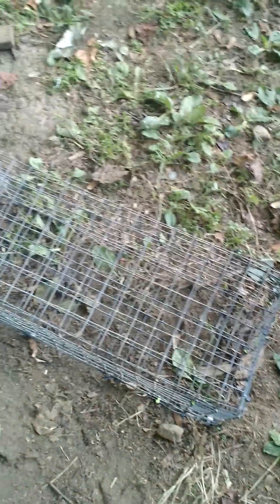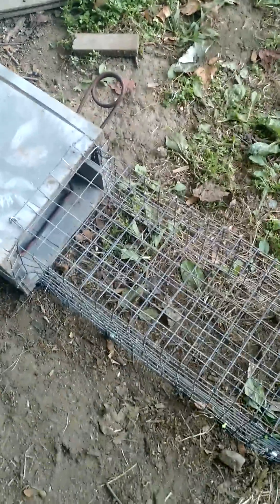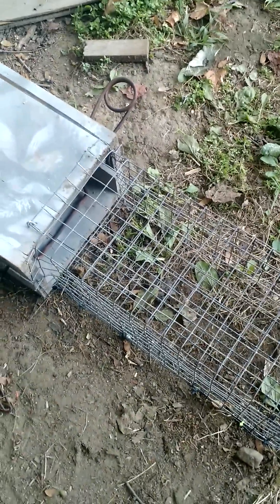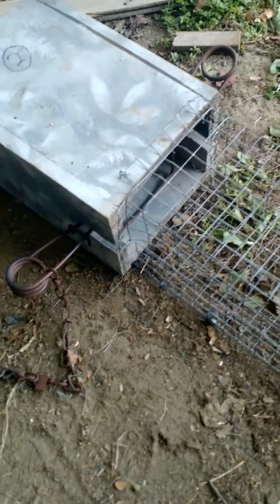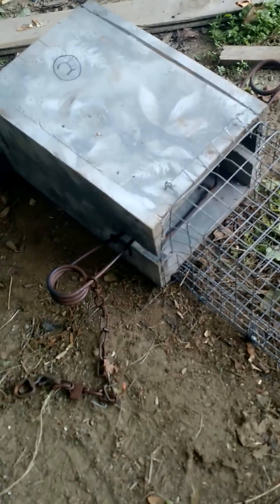Maine lynx exclusion device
Just goin over the basics of the new lynx exclusion device in Maine t